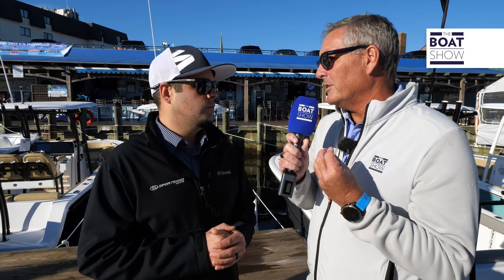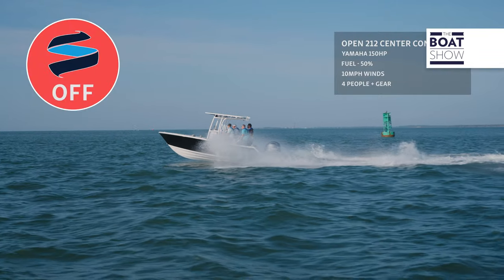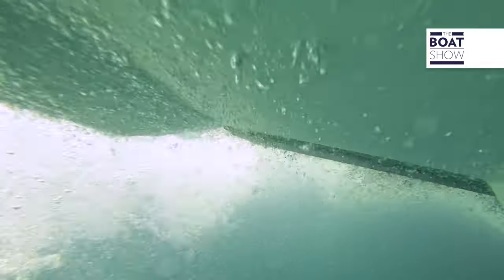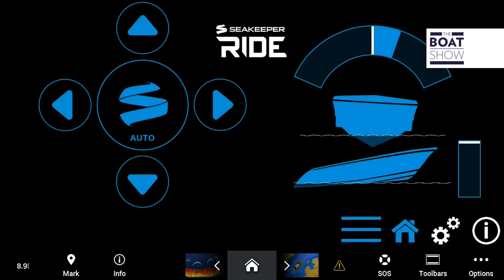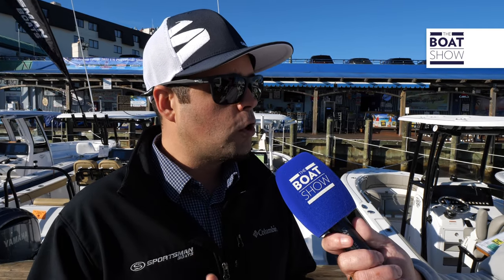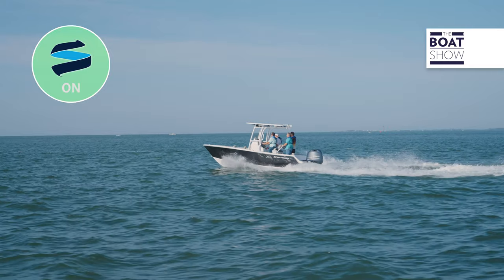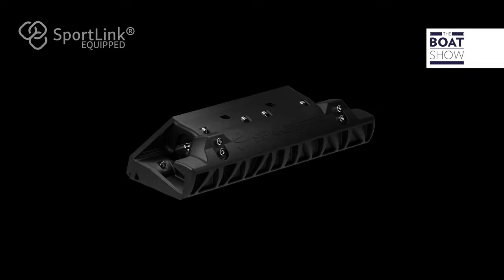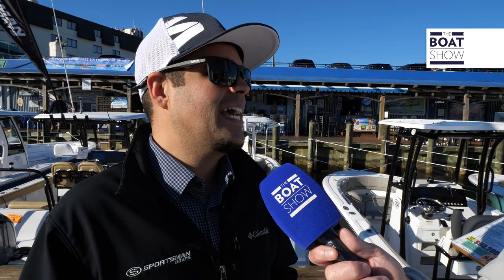SEAKEEPER @ Annapolis Boat Show 2022 - The Boat Show